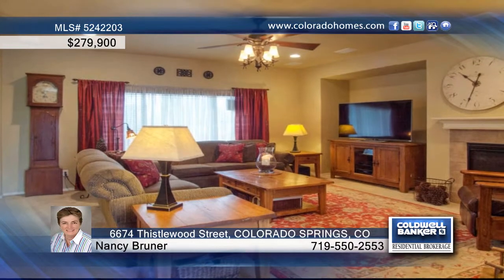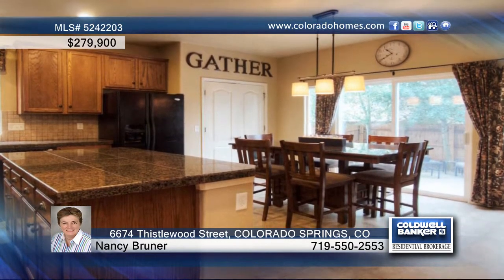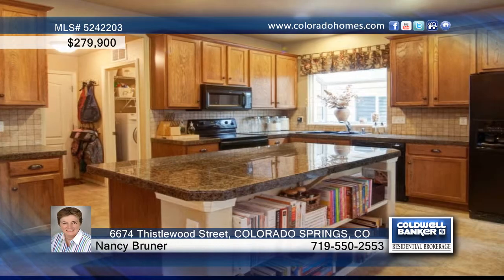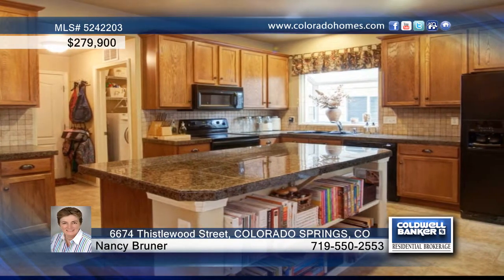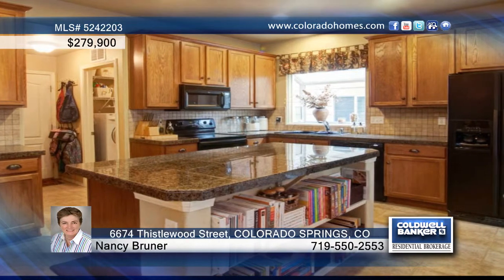6674 Thistlewood Street COLORADO SPRINGS, CO Homes for Sale | coloradohomes.com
6674 Thistlewood Street, COLORADO SPRINGS, CO

You'll love living in this one owner well maintained home with lots of upgrades and space for your family. An open floor plan on the main level includes a gas fireplace in the living room to warm yourselves on our cool Colorado evenings and built in surround sound. In the kitchen are 42&quot; upper cabinets, lots and lots of storage including shelving under the huge island plus a separate pantry. Granite tiles on both the counter tops and the island make clean up a snap. And there's a separate counter for homework or just having a snack.Walk out from the kitchen to a low maintenance and fully fenced back yard with xeroscaping and parking for an RV. Upstairs there's a loft with built-in cabinets and a desk, two nice sized bedrooms with their own bath and the master suite. The master bath has separate vanities and a lowered counter on one to use as a d